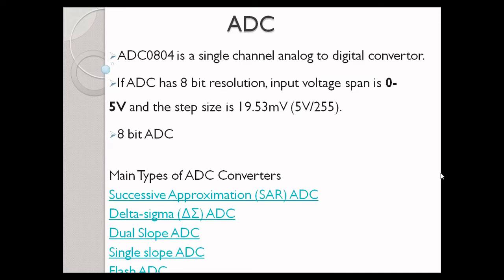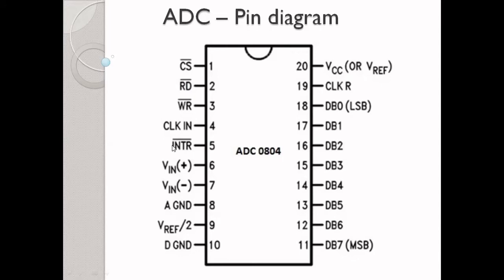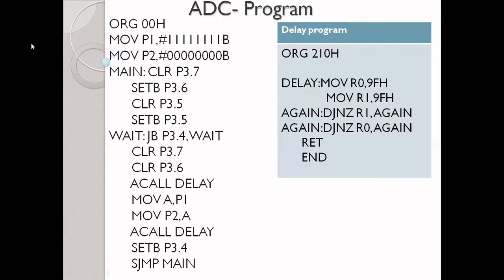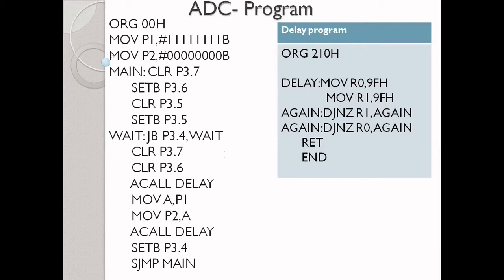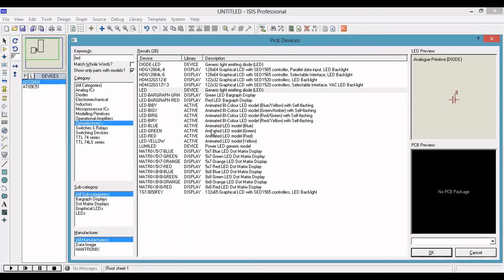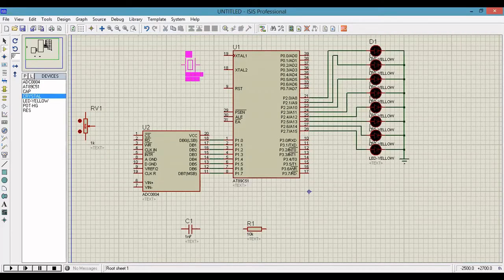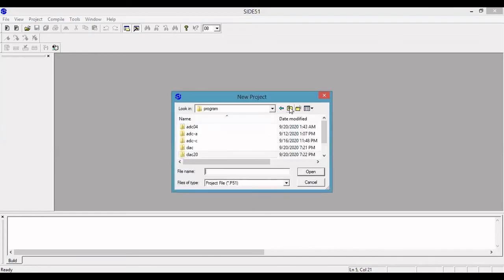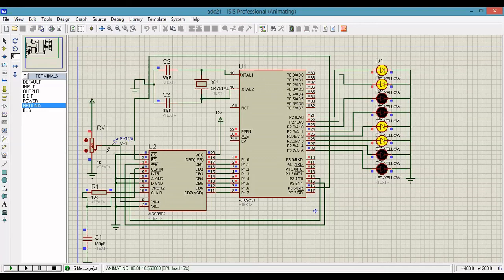ADC0804 interfacing with 8051 Microcontroller using Proteus